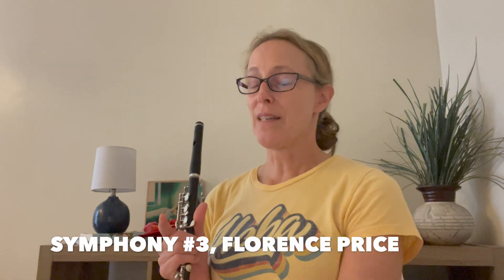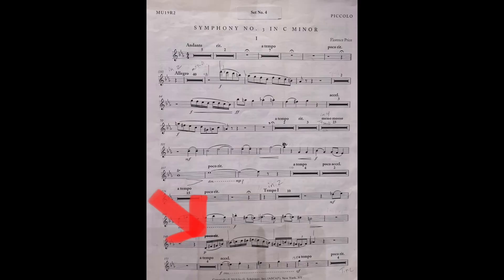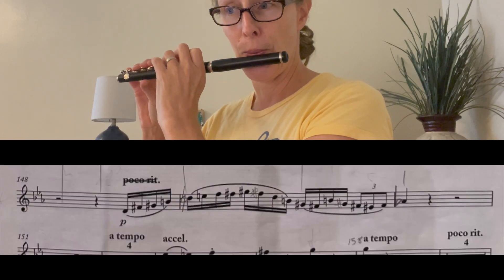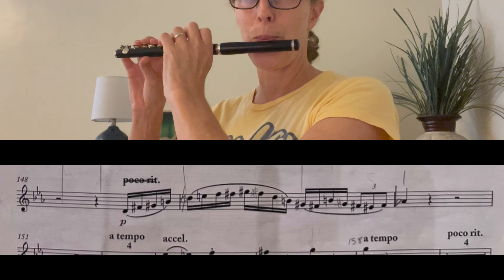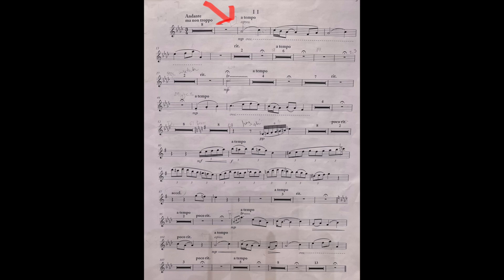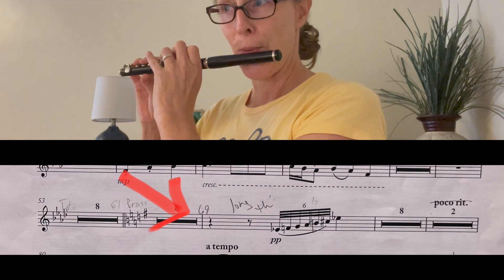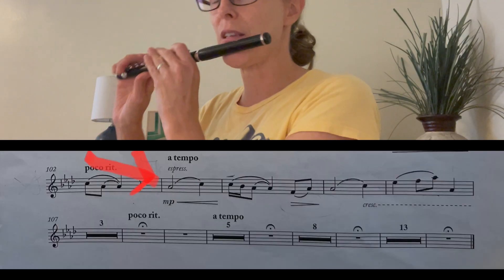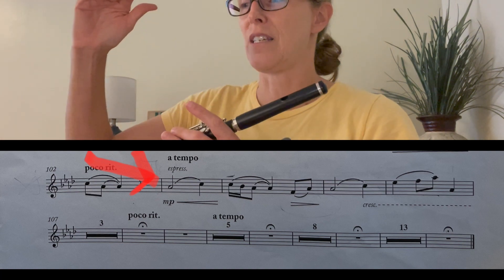A guide to the piccolo solos in Florence Price's Symphony #3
A guide to Florence Price Symphony #3, piccolo part. This Symphony is full of short low register piccolo solos that need to project through heavy orchestration. This guide is based on my experiences playing this Symphony recently with the Hawaii Symphony Orchestra.